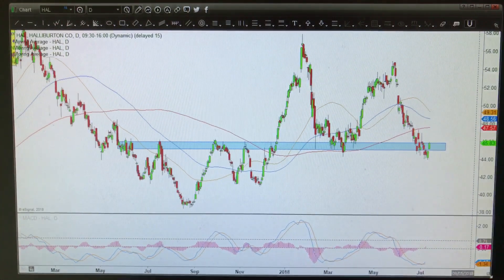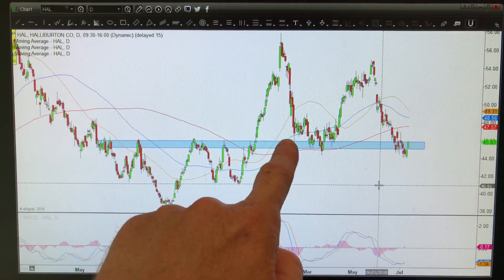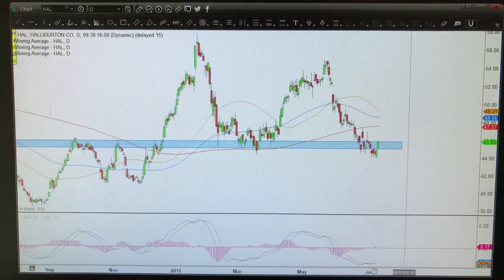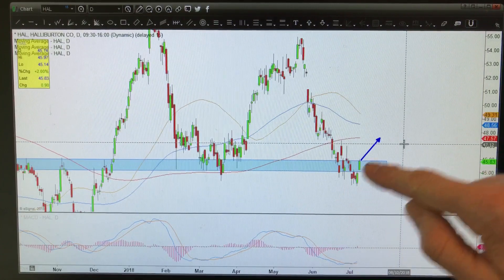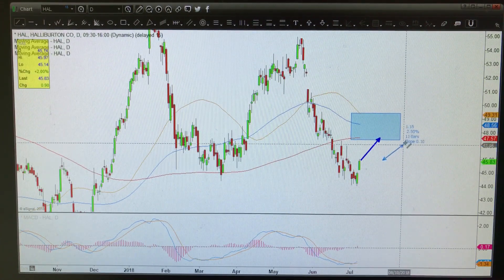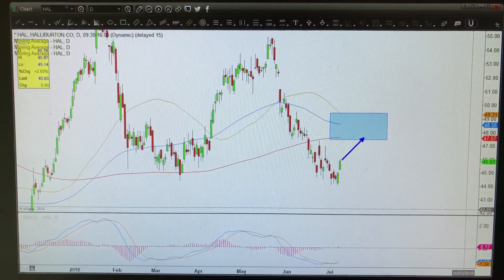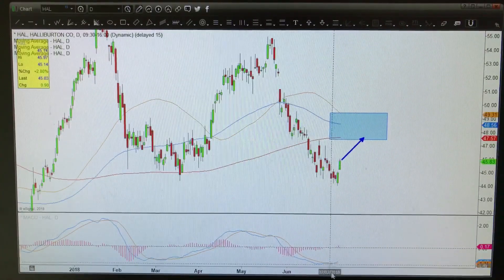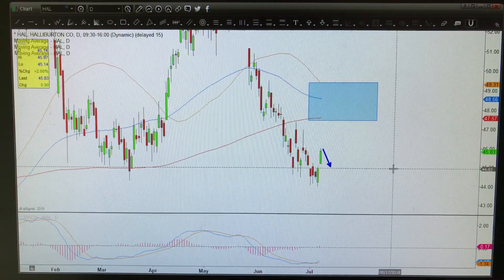More upside for this stock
Thematically speaking I still like energy stocks for the time being. One of the larger stocks in this group now sets up for a bounce into earnings. Watch the video.